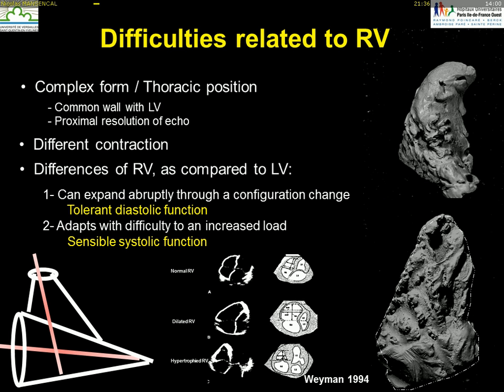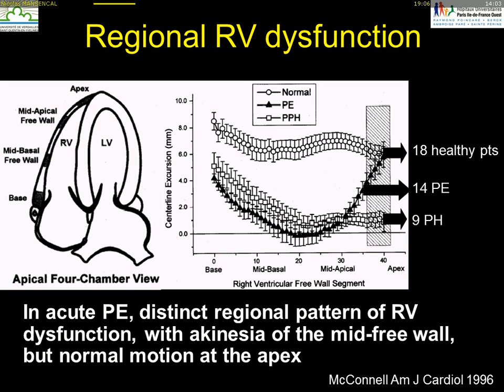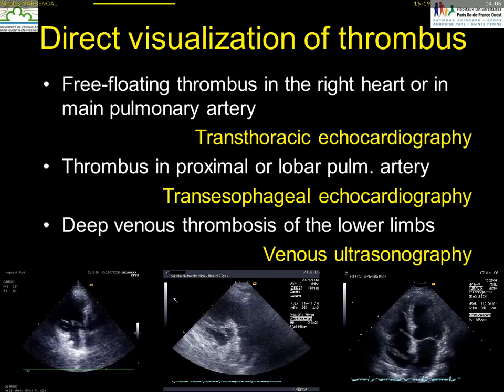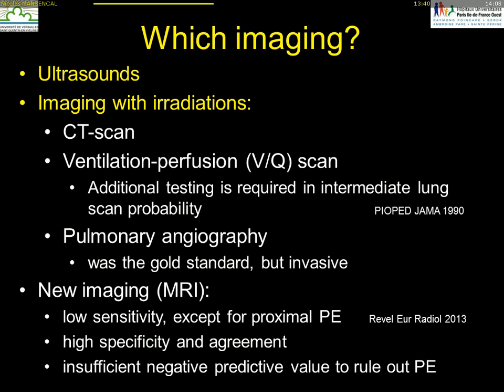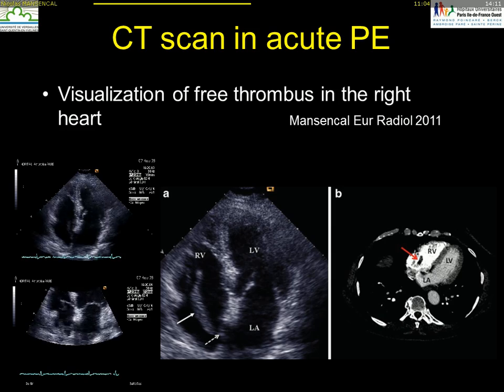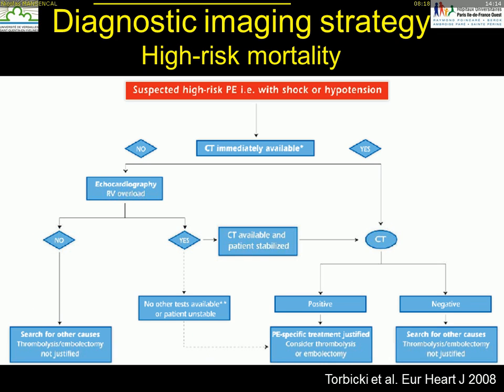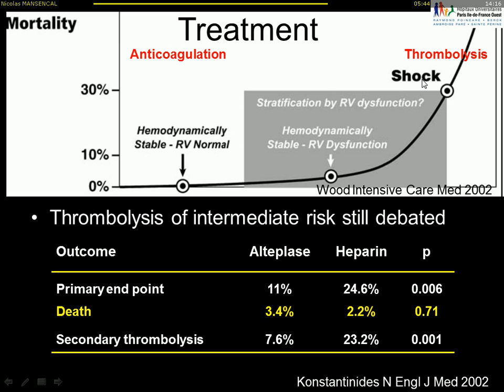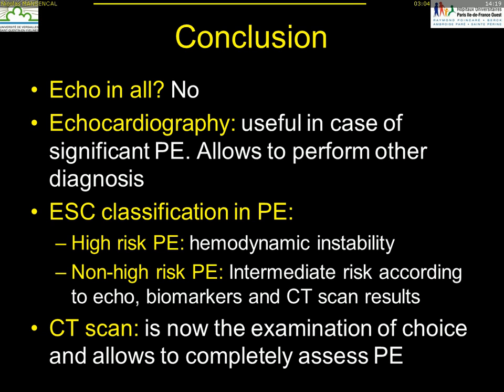Pulmonary embolism: echo in all?